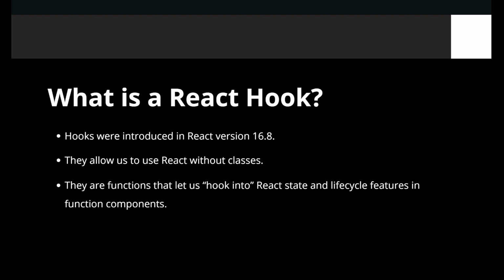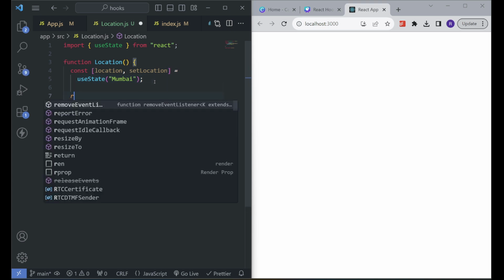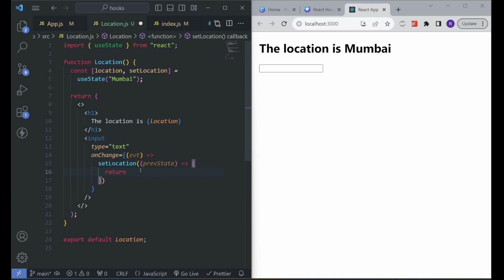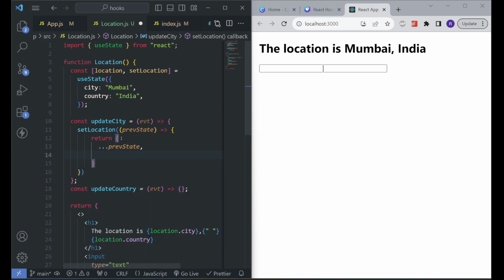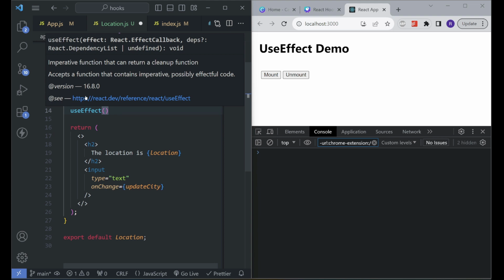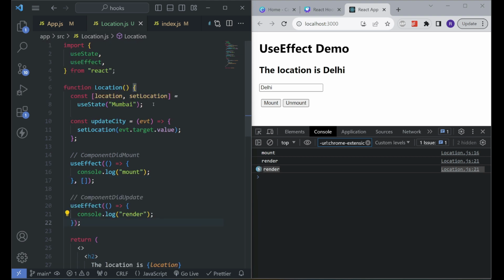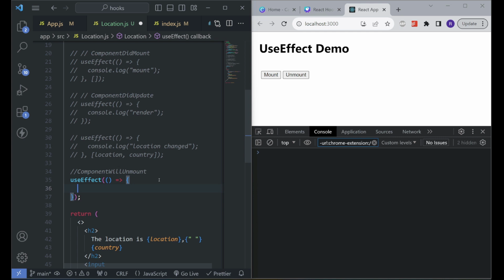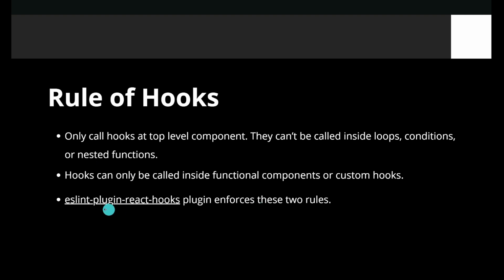React Hooks Secrets: Mastering useState, useEffect, the Rule of Hooks for Supercharged UI | Part 6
Welcome to the React Hooks Secrets tutorial, part of our React Masterclass Series! In this comprehensive guide, you'll unlock the hidden potential of React hooks, diving deep into essential concepts like useState, useEffect, and the Rule of Hooks. Whether you're a beginner or an experienced developer, this video will empower you to build supercharged user interfaces.

Join us on this journey to become a React pro as we reveal insider tips, best practices, and real-world examples. Get ready to elevate your coding skills and watch your projects flourish!

Chapters:
0:00 - Intro & Agenda
0:20 - What is a Hook?
1:00 - Inbuild React Hooks
1:11 - useState
6:26 - useEffect
11:30 - Rule of Hooks

"React Hooks Secrets: Mastering useState, useEffect, and the Rule of Hooks for Supercharged UIs"
- By Web Dev Matrix